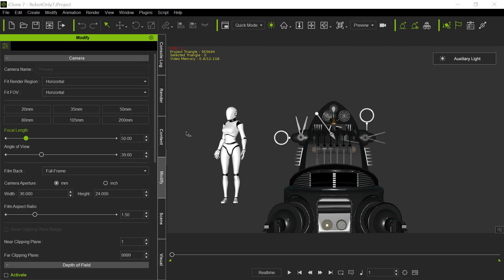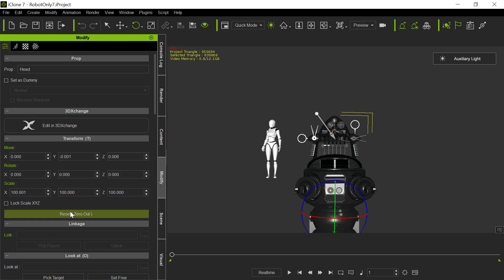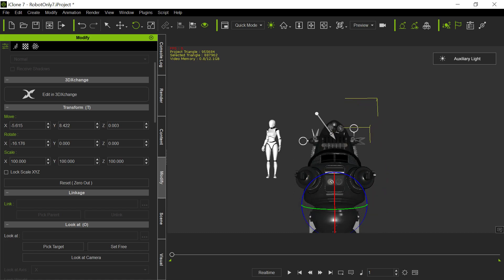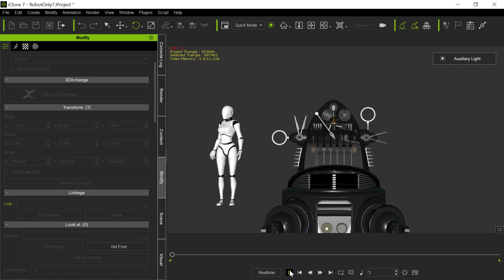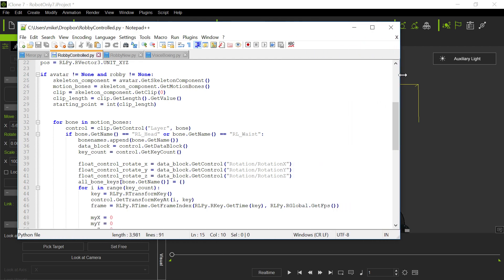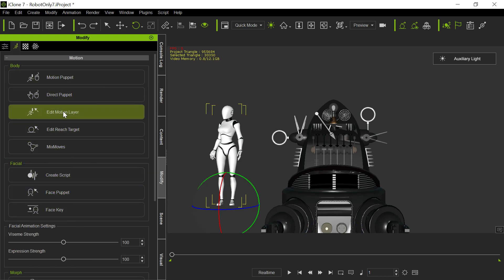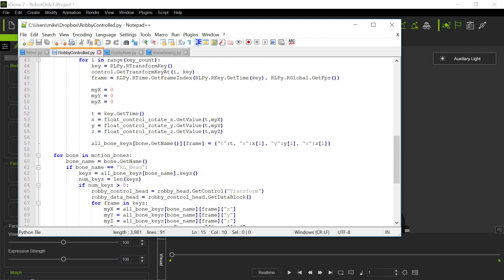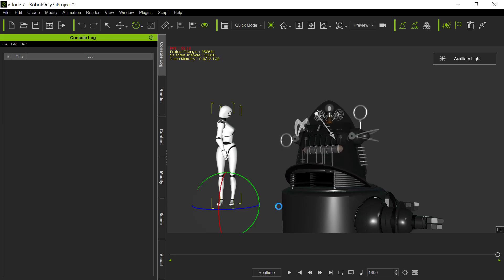iClone Python - Remapping Bone Motions to Props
Showing how to both get bone motion keys as well as how to remap them to prop rotations.